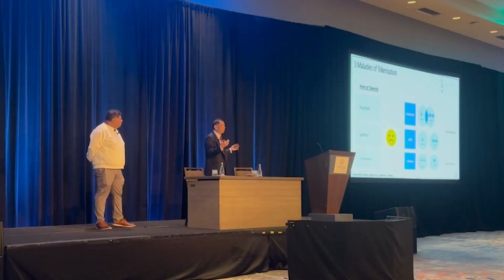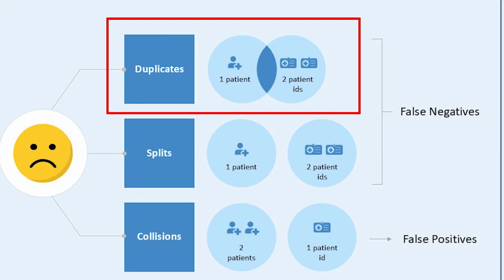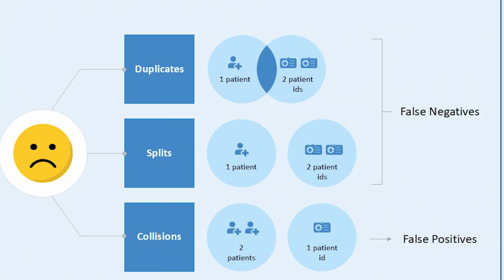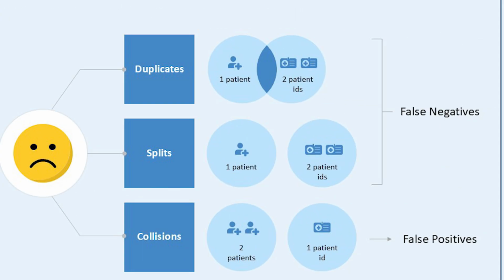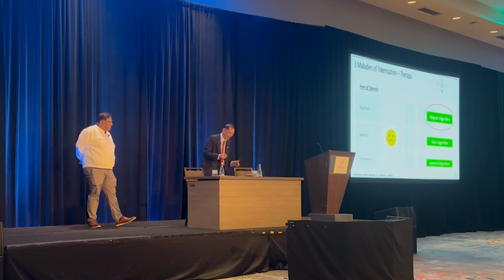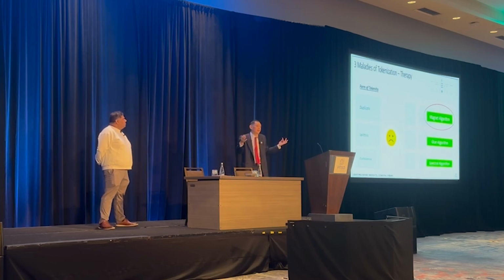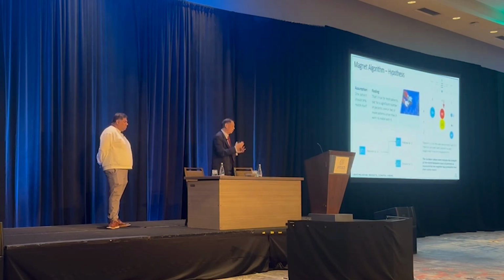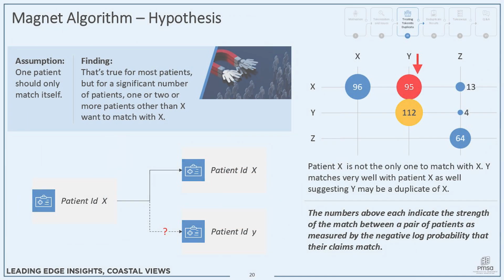Tokenitis Duplicata: How We Detect Duplicate Patients in PLD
This clip comes from a presentation at the 2025 PMSA Annual Conference and focuses on a core issue in patient-level data: duplicate patients. It walks through how duplication happens in tokenized datasets and shows how overlap in claims can be used to identify duplicates without relying on PII. The segment introduces the concept of tokenitis and explains the logic behind Bayser’s approach to solving this problem.